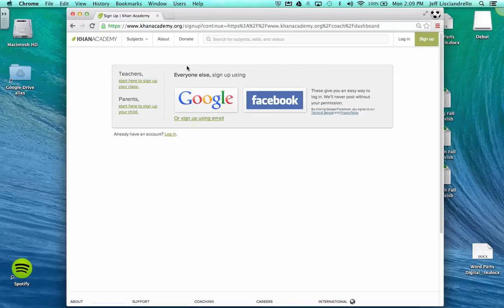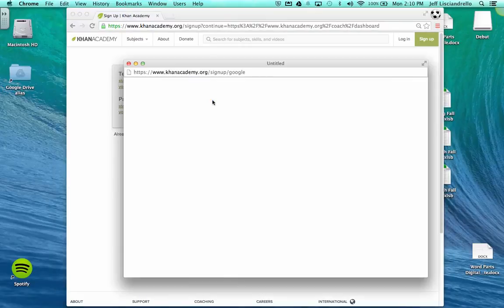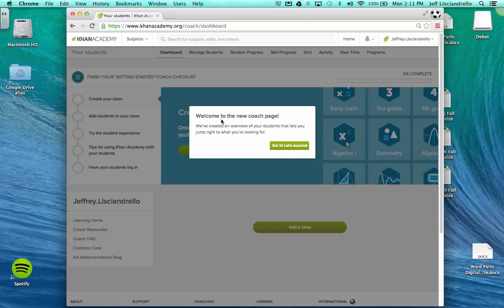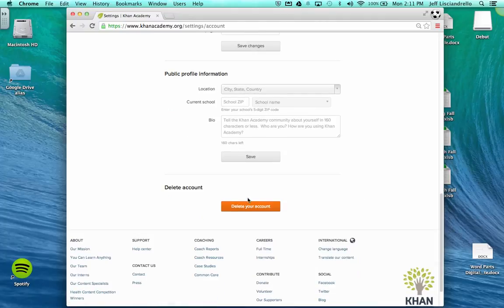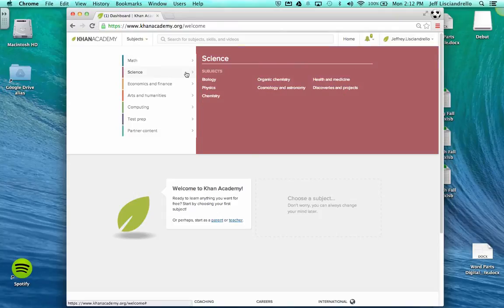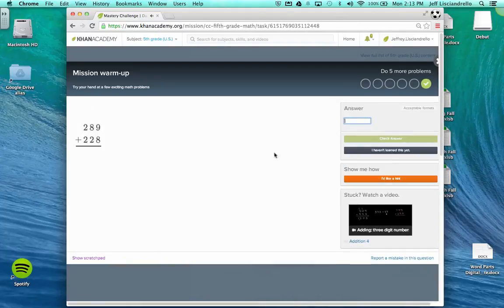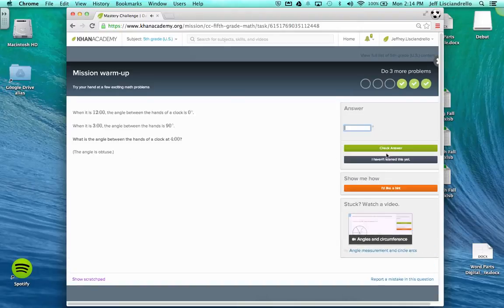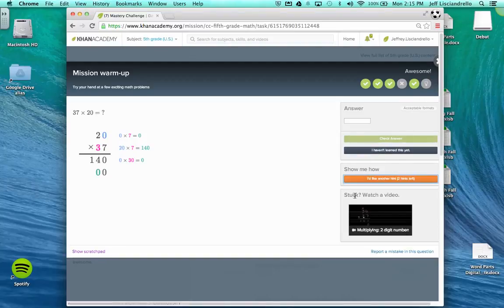Khan Academy Student Accounts 1 Creating an account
How to get started using Khan Academy as a student by creating your account.